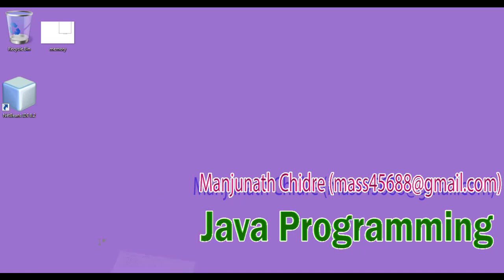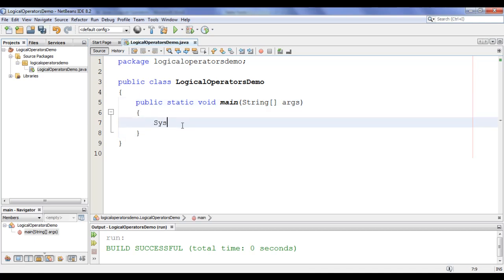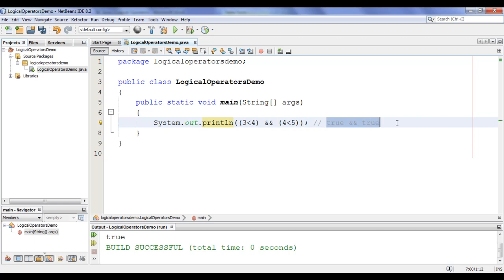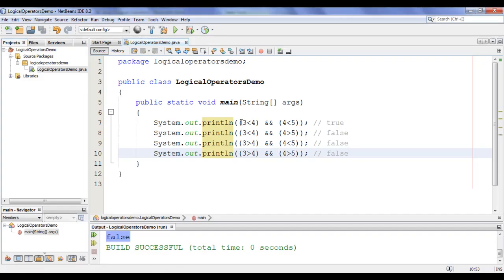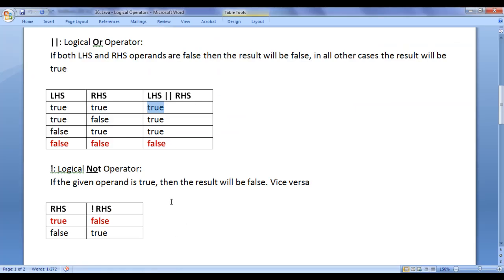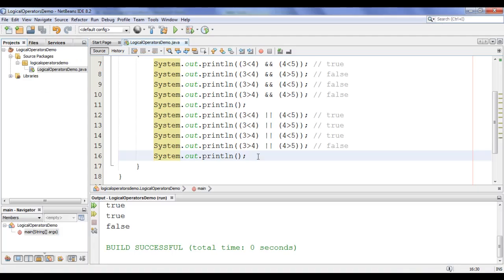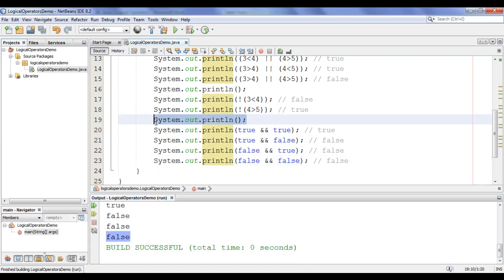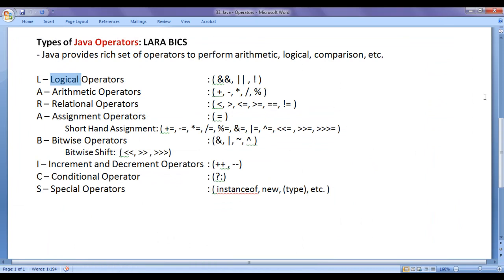Logical Operators in Java - Java Tutorial 19 🚀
► Master logical operators in Java with this tutorial. Learn about logical connectives: Logical And, Logical Or, and Logical Not operators. Understand how they connect relational expressions and evaluate to true or false. Perfect for beginners looking to enhance their Java programming skills.